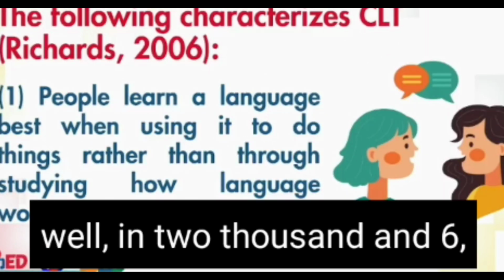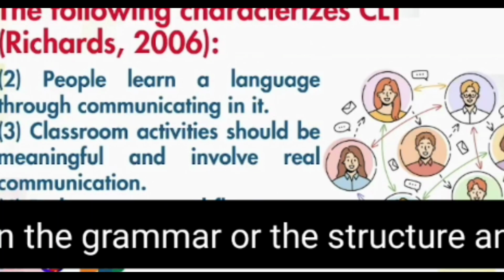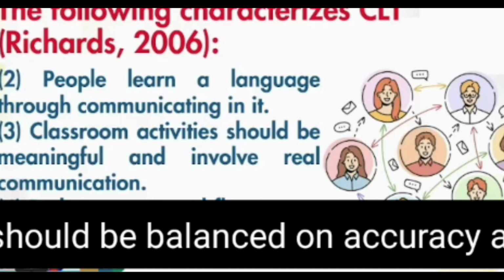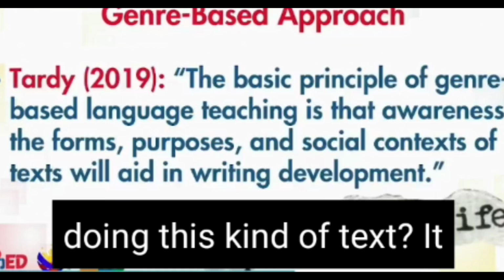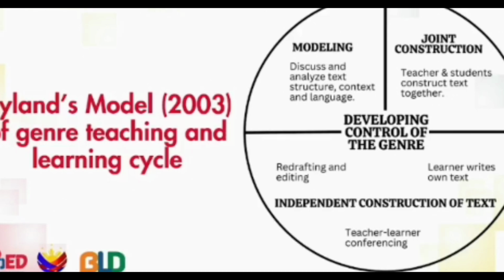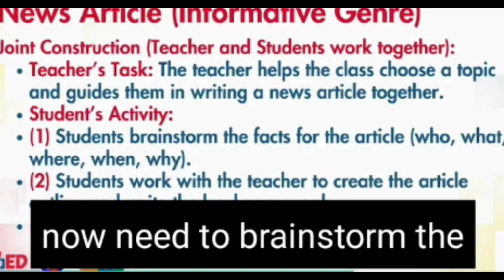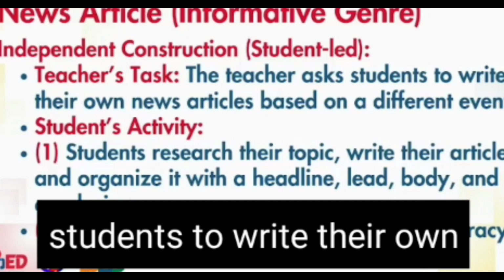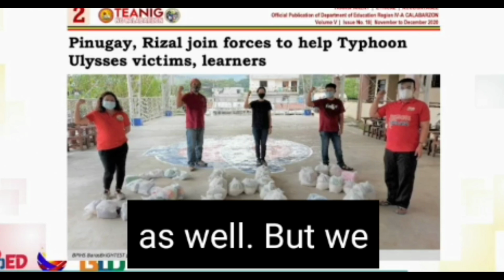Teaching Strategies in English